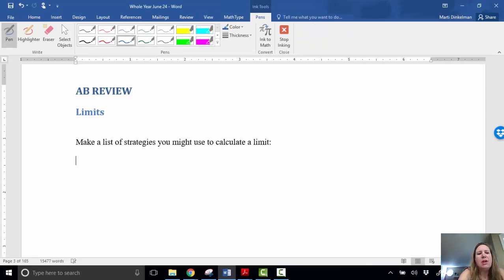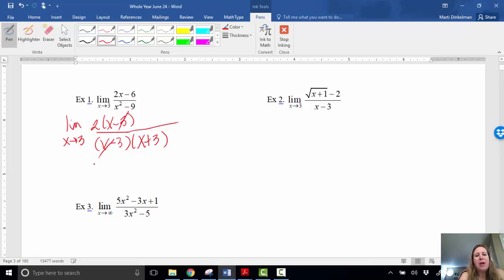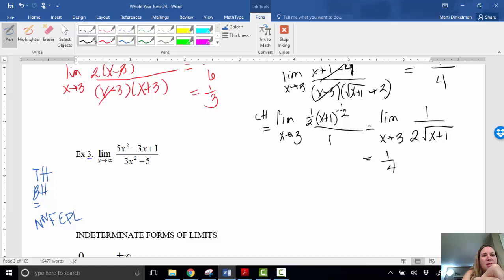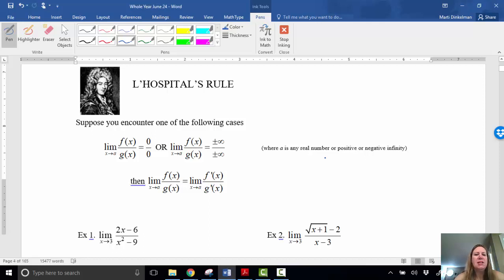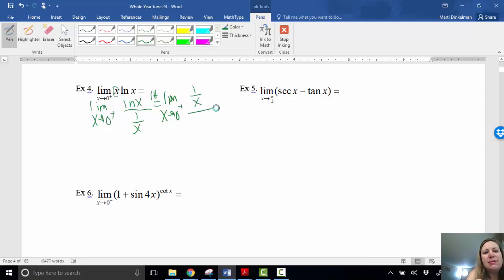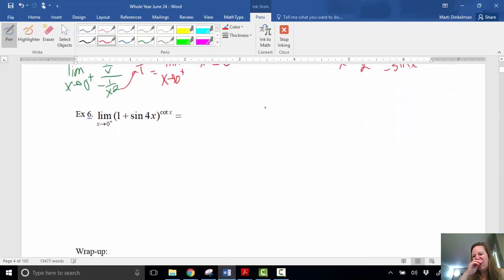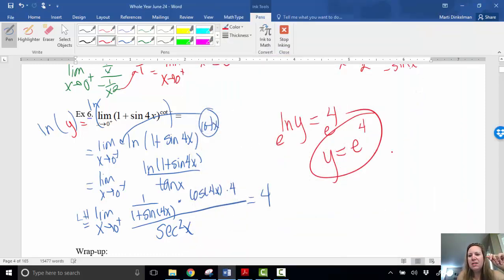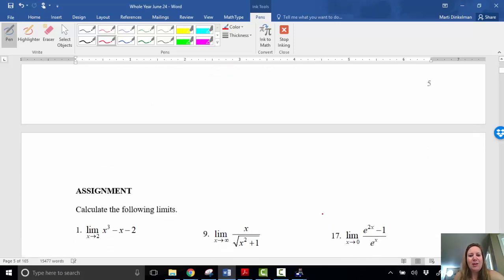BC AB Review Limits